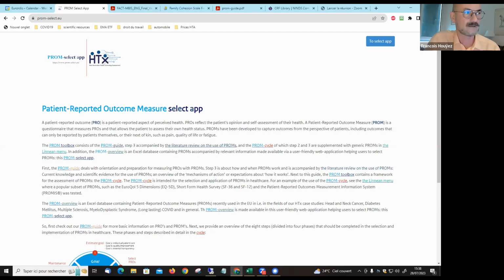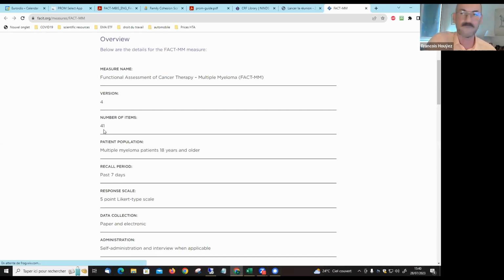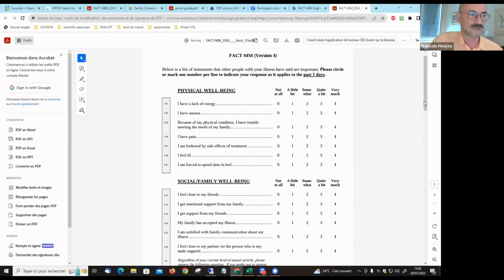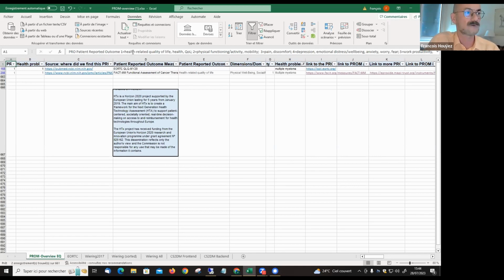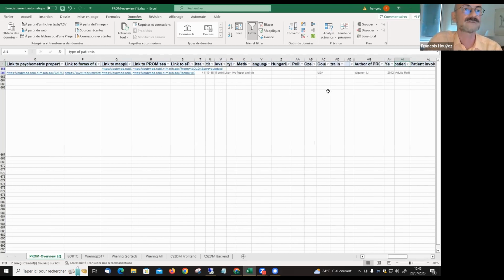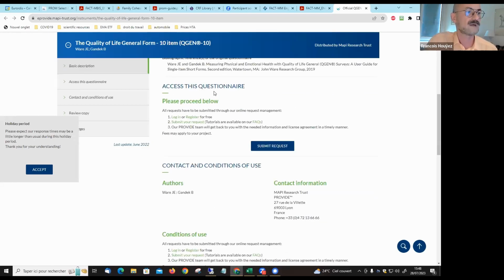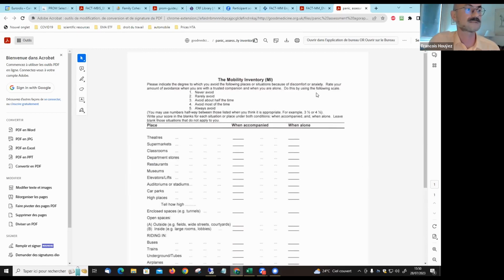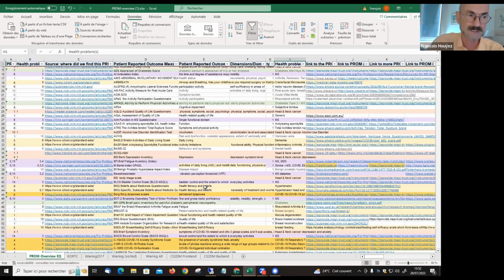HTx Patient Toolbox - The Use of the PROM Select App - Part 5 - François Houÿez (EURORDIS)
The Patient Toolbox is a toolkit developed by HTx researchers at EURORDIS (Paris, France) for patients and patient advocates based on the experience gained from the EURORDIS Summer School and the European Patients’ Academy (EUPATI). The aim of the Toolbox is to explain the different aspects of the research done through videos, written materials, webinars, presentations, and face-to-face training sessions.

This episode focuses on the PROM Overview, an Excel file listing 662 PROMs that can be found in PROM Select App.

The project has received funding from the European Union’s Horizon 2020 research and innovation programme under grant agreement No. 825162.